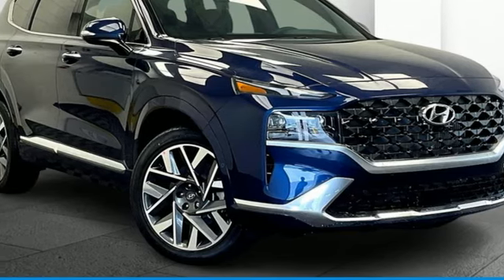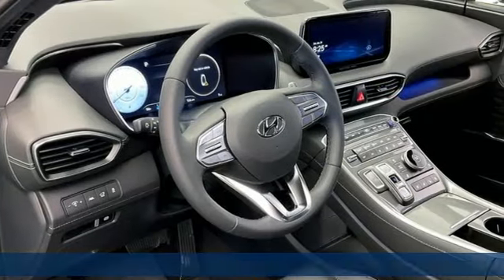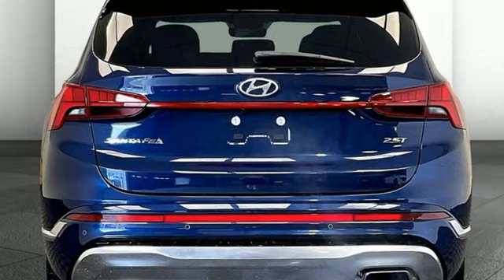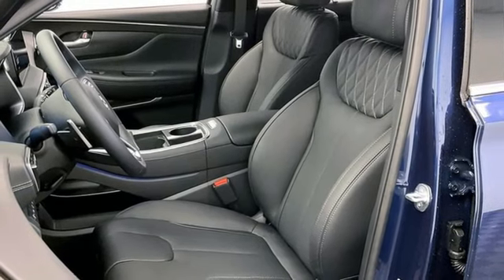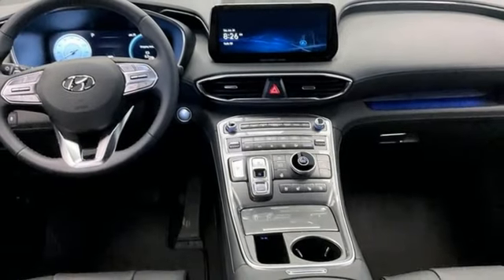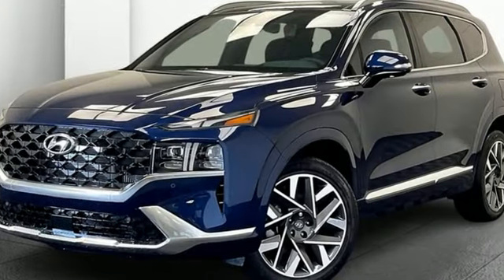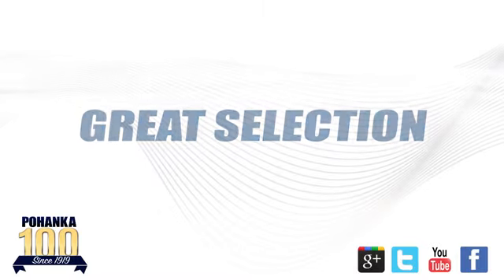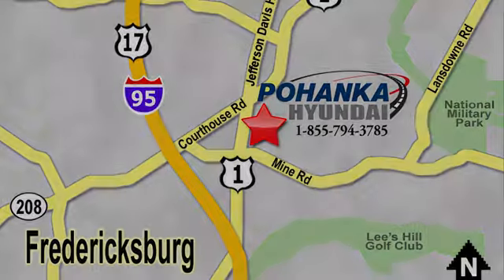New 2023 Hyundai Santa Fe Fredericksburg, VA HPH586801 - SOLD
Year: 2023
Make: Hyundai
Model: Santa Fe
Trim: Calligraphy
Engine: 2.5L I4
Transmission: Shiftronic
Color: Blue
Interior: Black
Stock #: HPH586801
VIN: 5NMS54AL7PH586801
Stormy Sea 2023 Hyundai Santa Fe Calligraphy FWD Shiftronic 2.5L I4brbrHOME OF THE LIFETIME WARRANTY. 22/28 City/Highway MPGbrbrbrWe make every effort to provide accurate information, please verify options and price before purchase, Pohanka is not responsible for errors or omissions. All vehicles subject to prior sale. Quoted price available on in-stock units only. All prices are exclusive internet prices only. Financing is subject to approved credit through designated lender. Price plus tax, tags, dealer processing fee of $989, plus any dealer accessories. Vehicle offers/prices & internet price quotes valid for 48 hours from initial posting date, subject to change by dealer/manufacturer without notice. May be subject to Market Assessment. All customers will qualify for all manufacturer rebates and incentives included in the price; some require financing through the manufacturer. Some manufacturer rebates are not compatible with manufacturer finance offers. Additional manufacturer rebates and incentives may apply to those who qualify and may lower the sales price. 2 or more available at this price. **Based on model year EPA mileage ratings. Use for comparison purposes only. Your mileage will vary depending on driving conditions, how you drive and maintain your vehicle, battery pack age/condition, and other factors. 5-Star overall scores are awarded by the National Highway Traffic Safety Administration. Safety Ratings are awarded by Government 5-Star Safety Ratings are part of the U.S. Department of Transportationa€TMs New Car Assessment Program Model tested with standard side airbags (SAB). Dealer Adjustment reflects either added equipment, a high-demand vehicle selling for above MSRP or both. Ask your dealer for details.

Address:
10667 Patriot Hwy